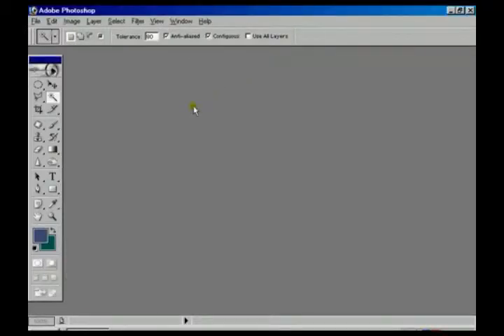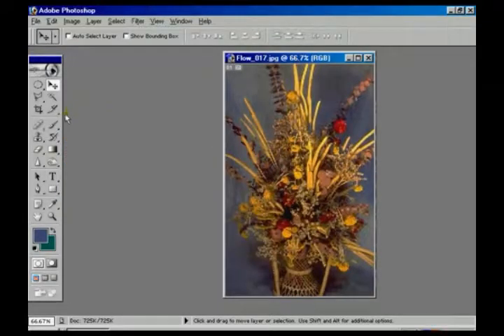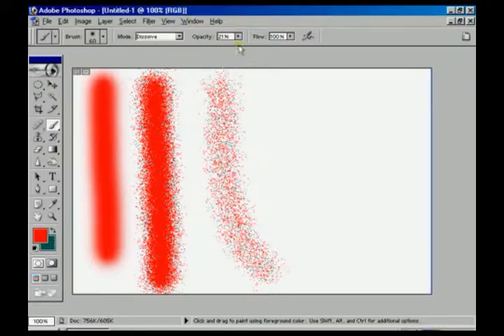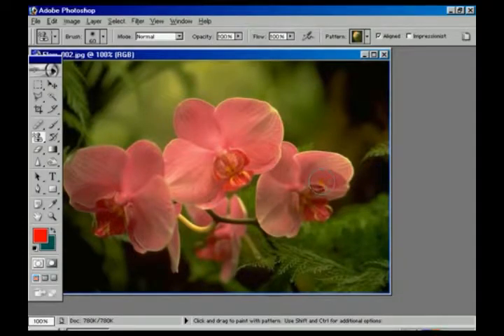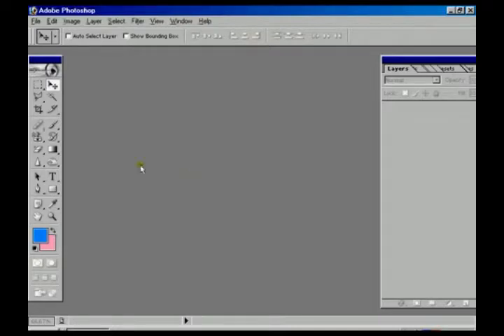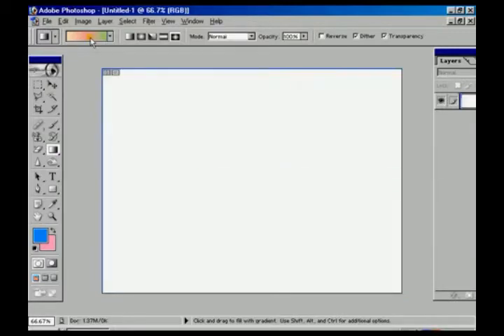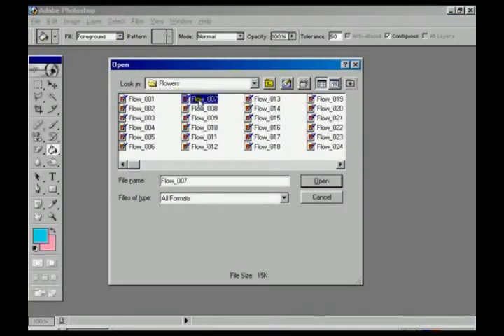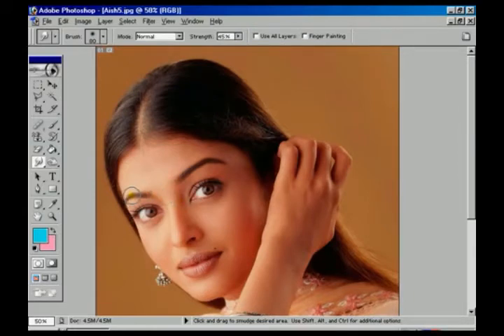8 Magic Wand Tool in Photoshop computer tips and triks pro